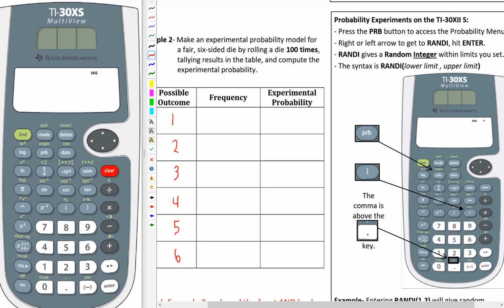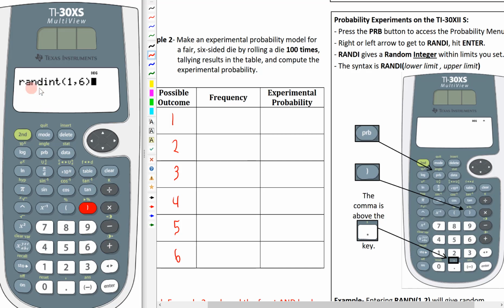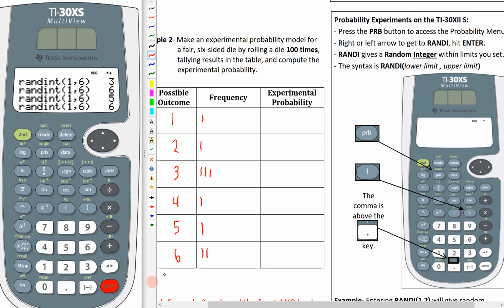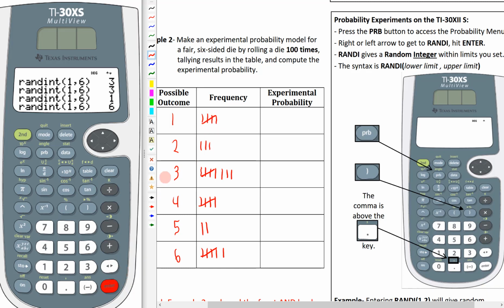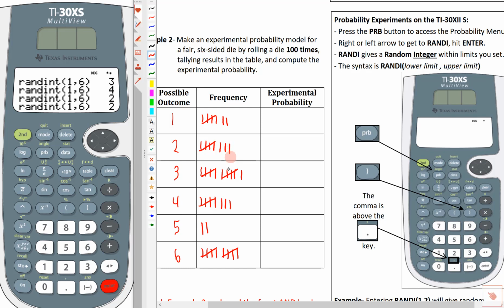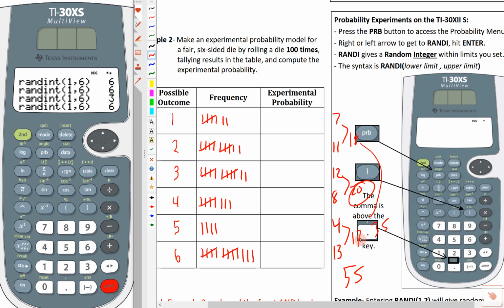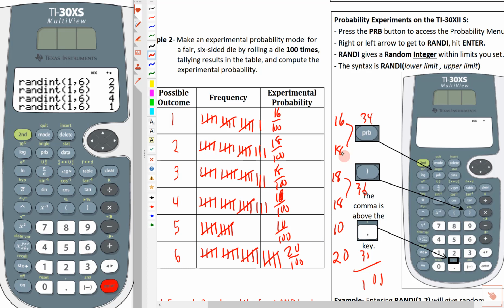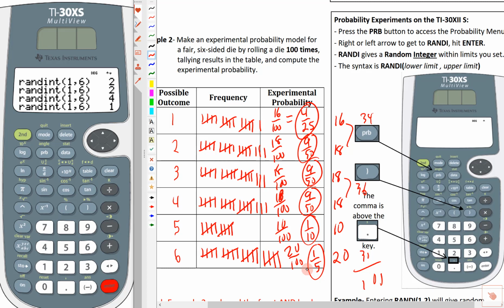10.1 Die Rolling Experiment/Simulation TI-30 Multiview